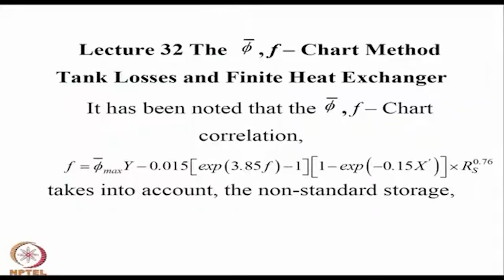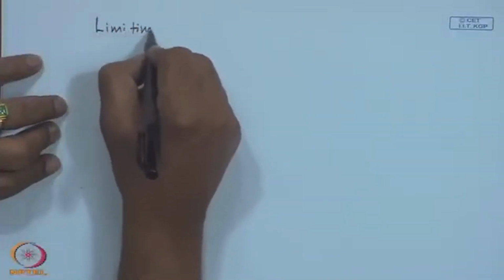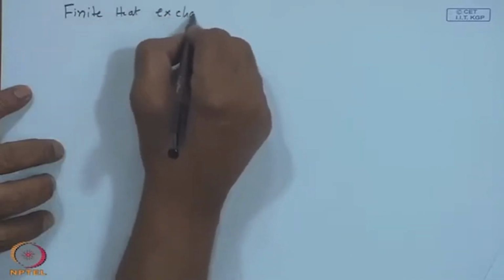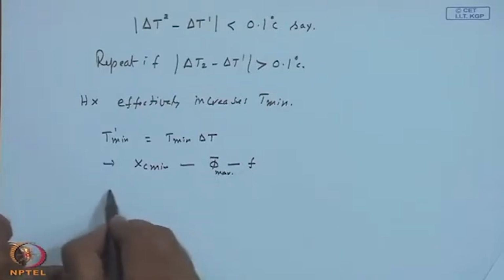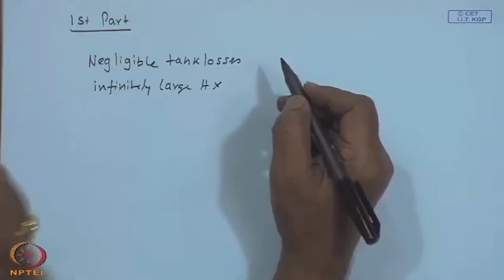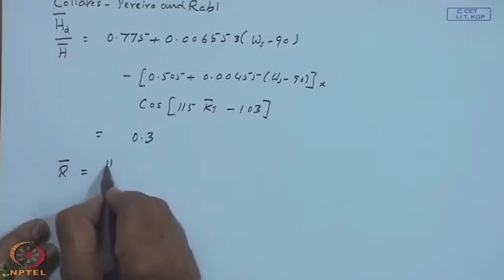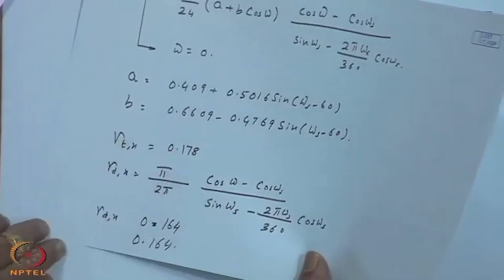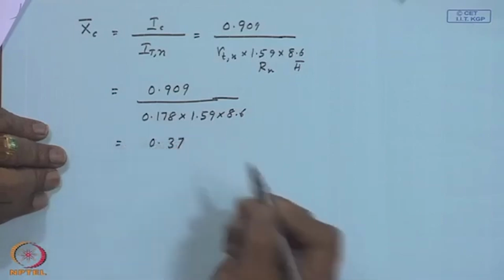Lec32: The phi(bar) - f chart method Tank Losses and Finite Heat Exchanger